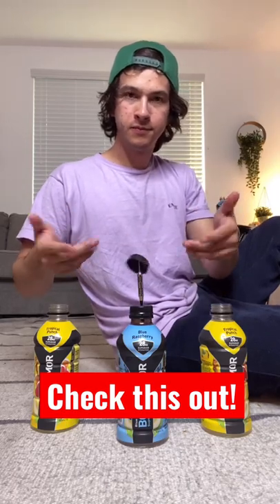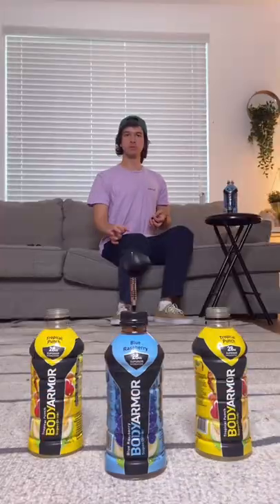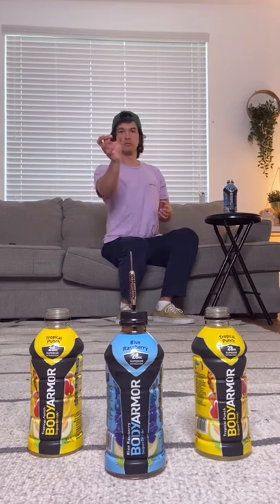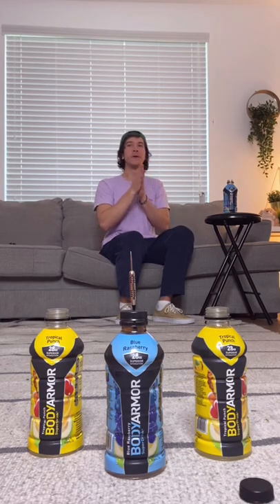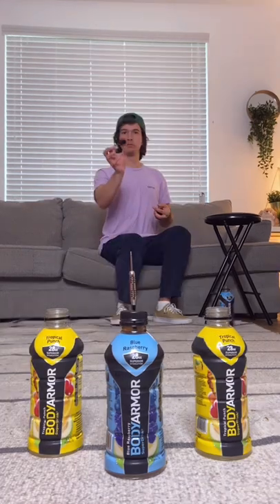.001% Chance Bottle Cap Trickshot ! Inspired by Incredible TS